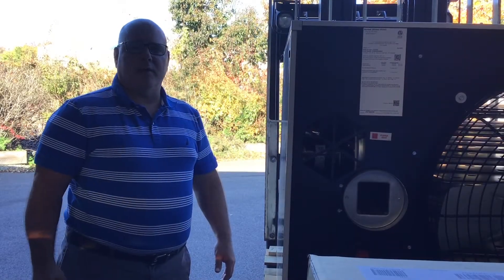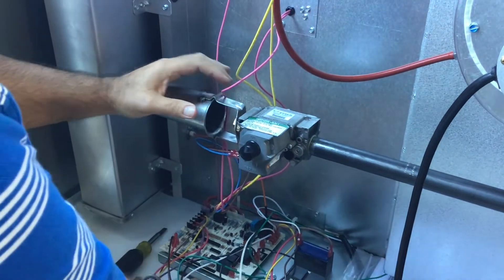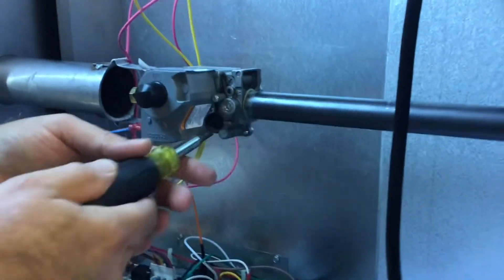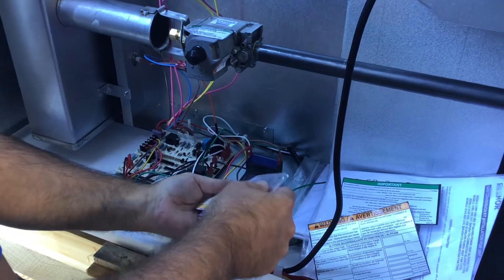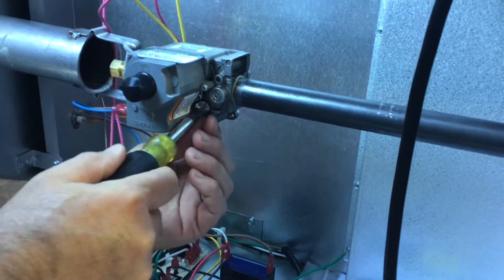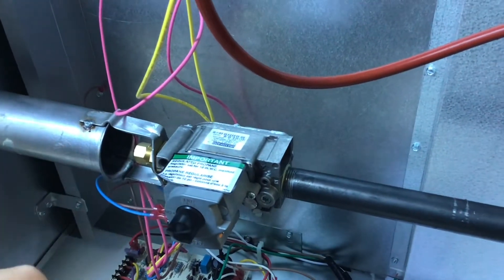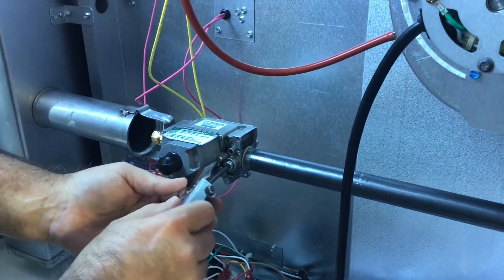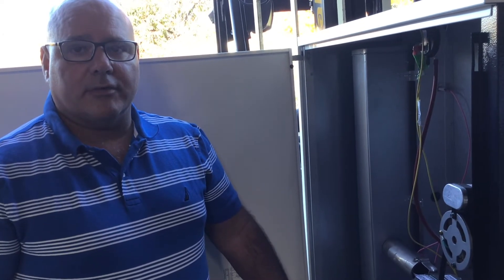Converting Reznor UDX-400 from LP to Natural Gas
How to convert a Reznor unit heater from LP to Natural Gas.